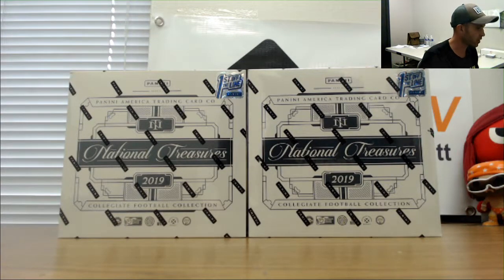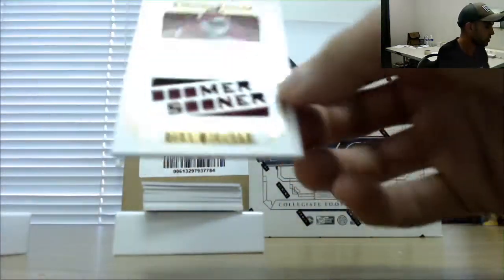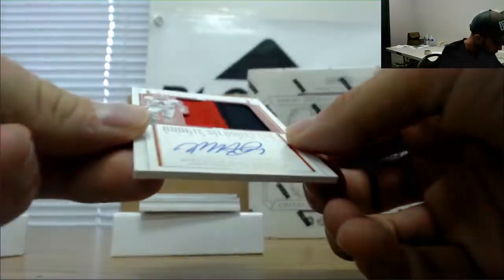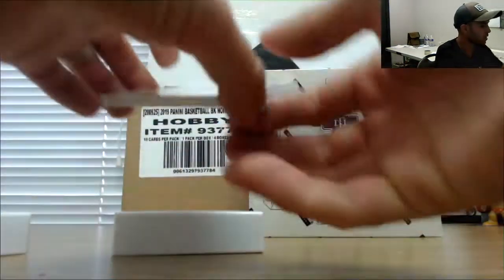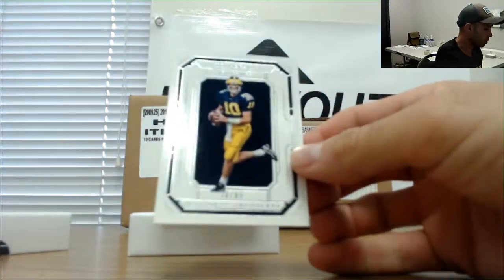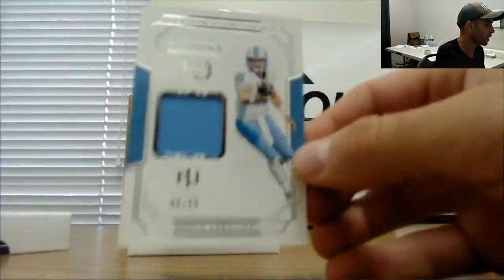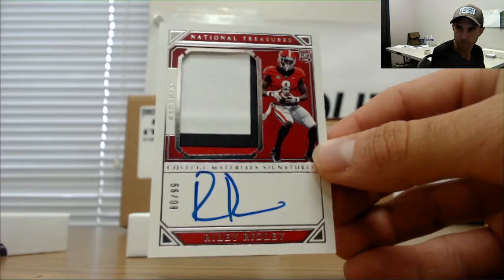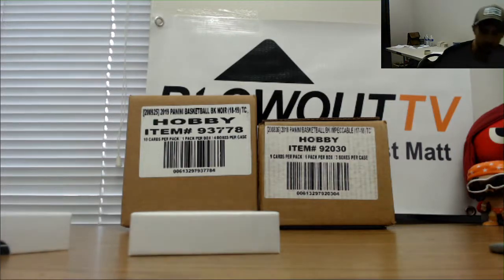2019 Panini National Treasures Football FOTL Collegiate Group Break Rd 1